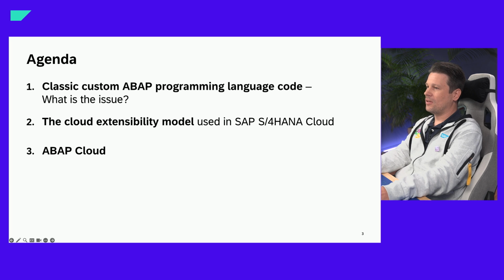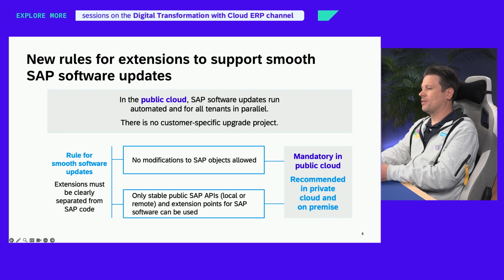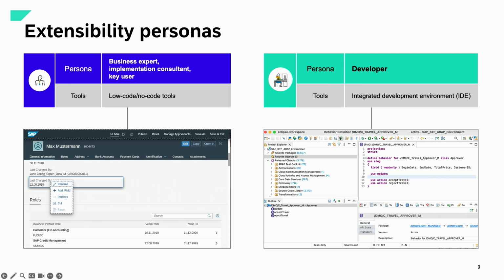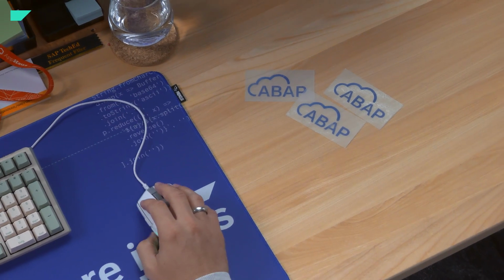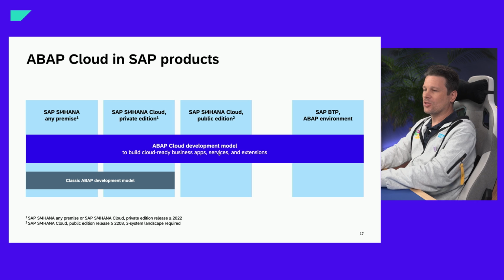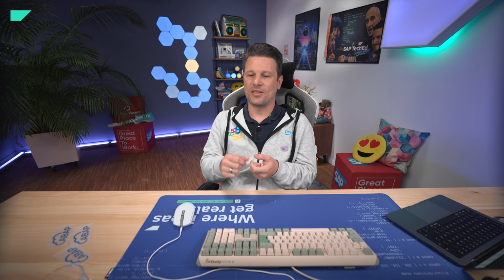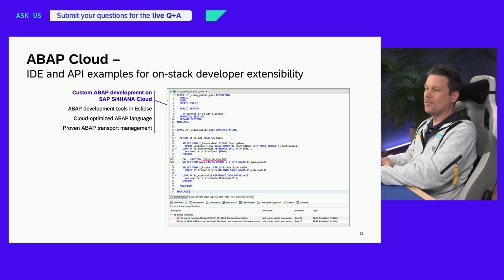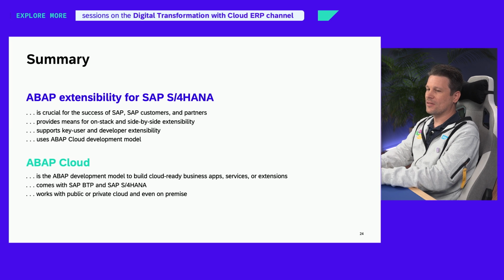Extensibility with ABAP Cloud for SAP S/4HANA Cloud, Public Edition - DT200v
Explore the major extensibility options for SAP S/4HANA Cloud, public edition: key-user extensibility for low-code/no-code extensions, on-stack developer extensibility for tightly coupled extensions in ABAP, and side-by-side extensibility for loosely coupled extensions running on SAP Business Technology Platform. Benefit from the ABAP Cloud development tools when building transactional apps, analytical apps, and integration scenarios.

Speaker: Jens Weiler,Chief Product Expert, SAP SE

Hot Topic: Cloud Transformation
Offerings (Products): ABAP Development Tools, SAP S/4HANA Cloud
Programming Language: ABAP
Job Role: Architect, CIO/CTO, Developer, Product Manager, Product Owner
Session Level: Advanced
Speaker Type: SAP
Subtrack: Extend, Integrate, and Embed Intellience into SAP S/4HANA